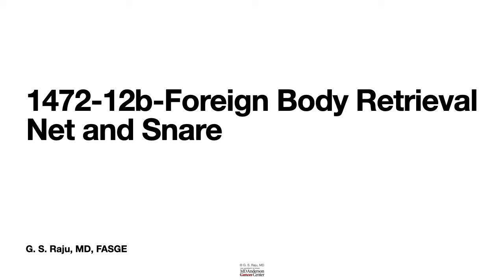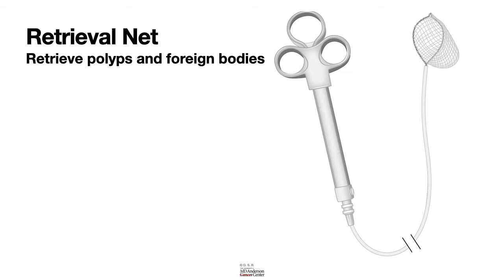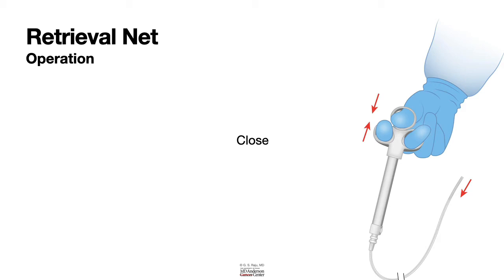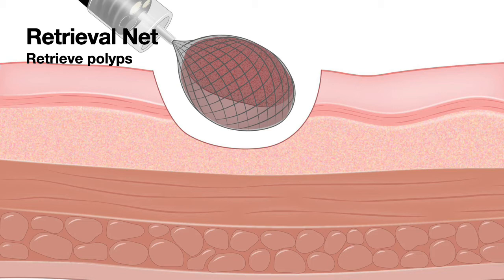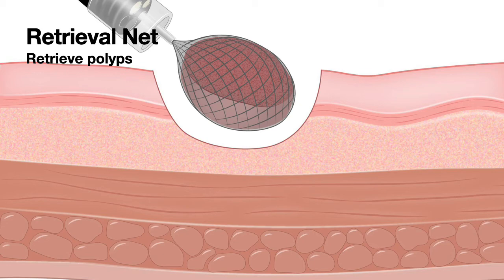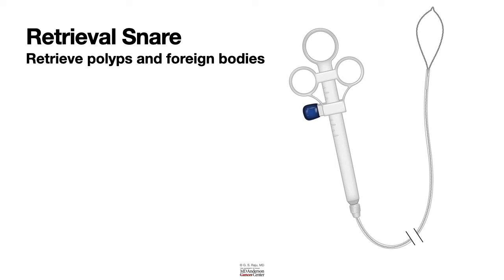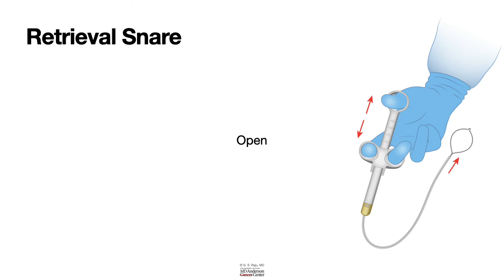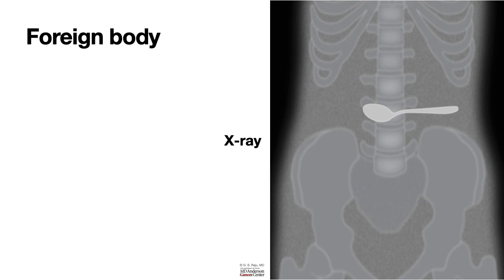HCC 1472-Lessorn 12b-Foreign Body Retrieval net and snare